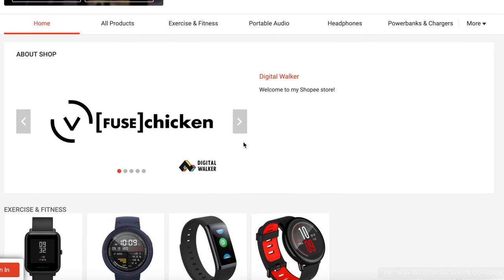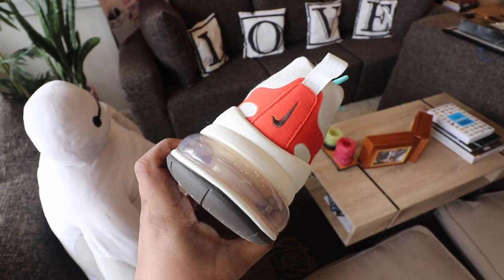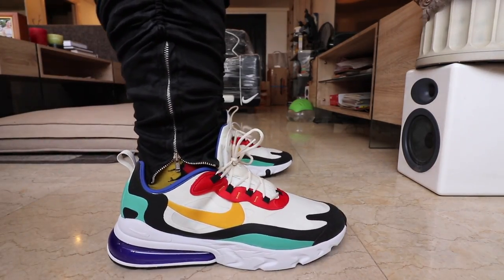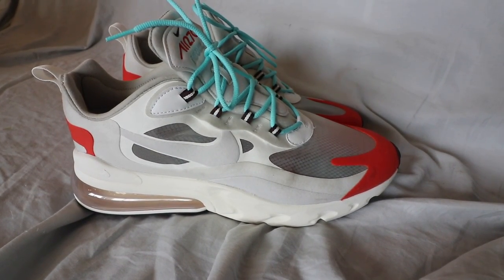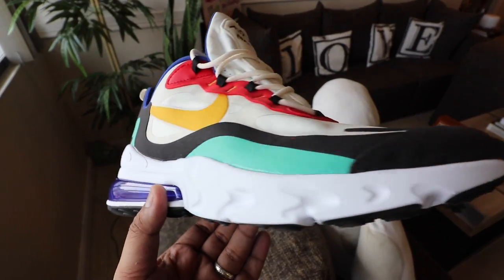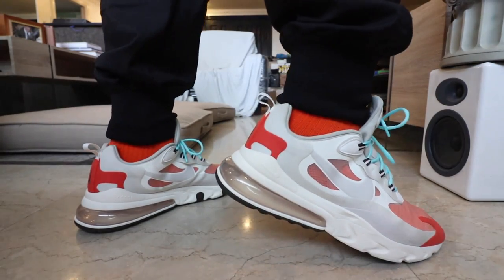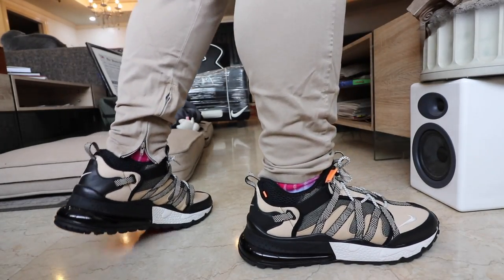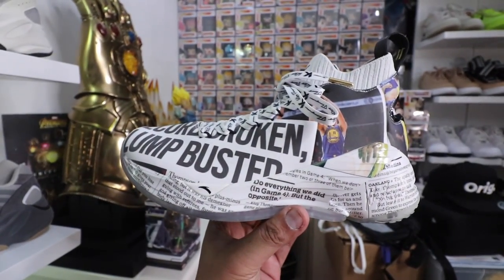SHOULD YOU BUY THE NIKE AIR MAX 270 REACT? (A 1-MONTH AFTER REVIEW)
In this vlog we answer the question: SHOULD YOU BUY THE NIKE AIR MAX 270 REACT? This is after almost 1 month of wearing them, beating them up, and trying different sizes. I hope you guys find this helpful, especially if you've been on the fence on this pair.

1. Jollibee Funko Pop Raffle (Aug 18 Draw)

2. OPPO A5S & REDMI NOTE 7 Raffle (Aug 18 Draw)

3. REALME C2 Smartphone (Aug 18 Draw)

4. ANTA KLAY THOMPSON EAST BAY TIMES Giveaway (Aug 25 Draw)

5. ADIDAS F22 RAFFLE (Aug 25 Draw)